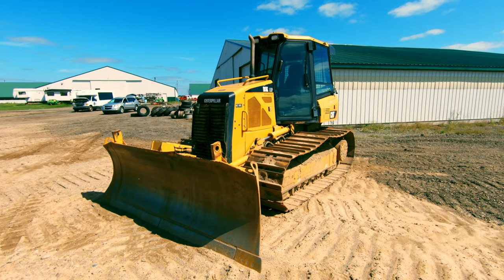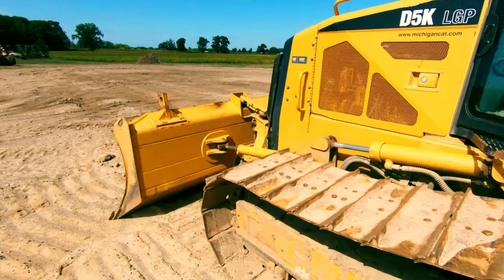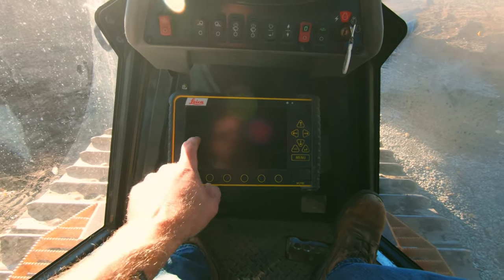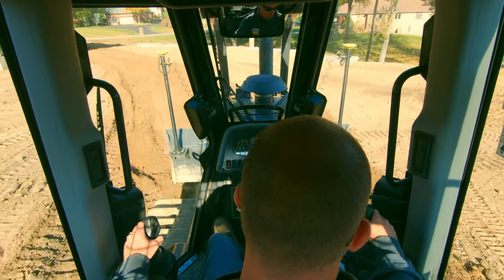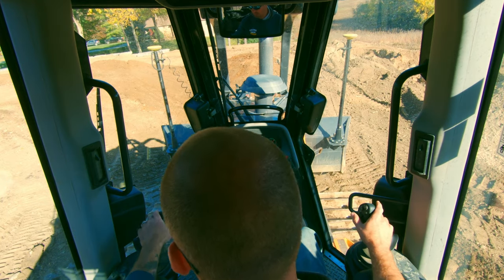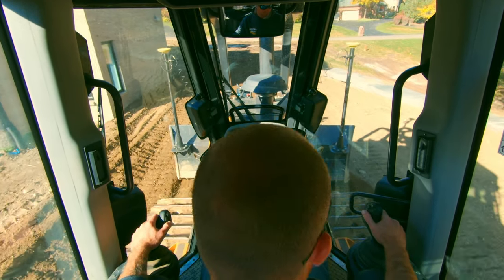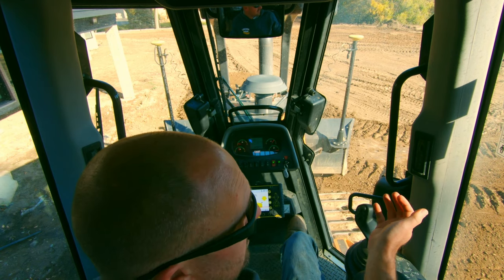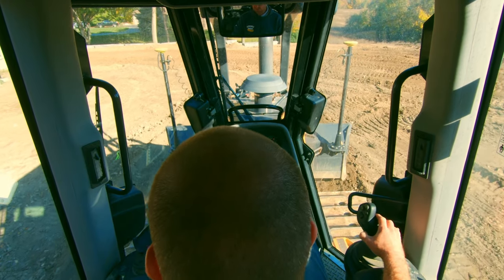Top Bulldozer Tips & Tricks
I had a request for a bulldozer tips and tricks video so I decided to combine it with a how to operate a bulldozer video.

So we start out by looking at the machine. We'll go over the configuration of the dozers and types of blades. We'll then go through all the things we'll do if we were to run the dozer for the day (checking fluids, where to grease, etc.)

Then we'll move into the cab and go over the controls. From there I'll give you my tips and tricks on how to run a bulldozer!